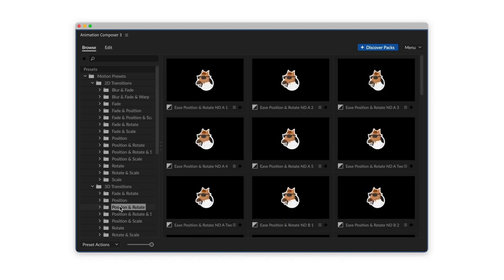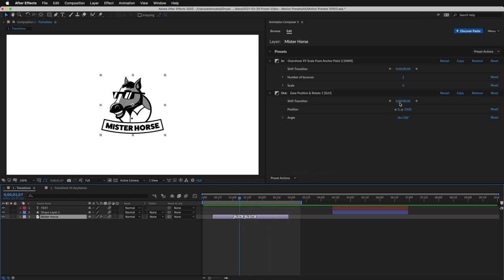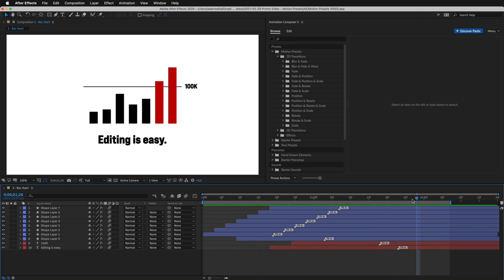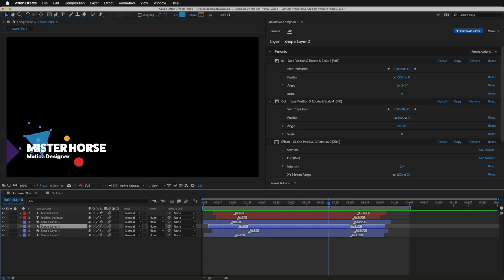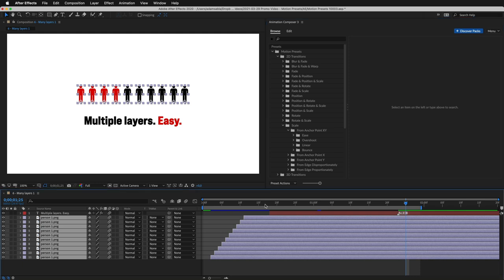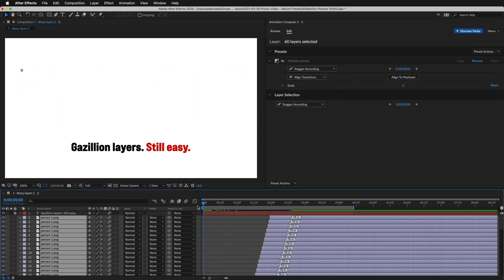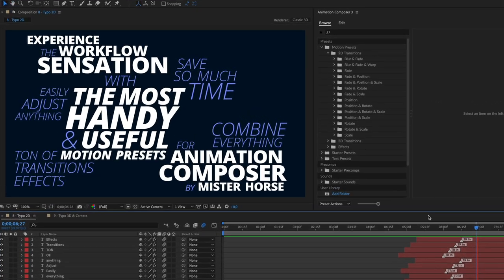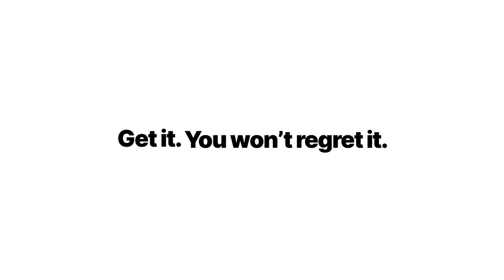Motion Presets for Adobe After Effects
These are the most handy motion presets for Adobe After Effects. Get it and you won't regret it, guarranteed!